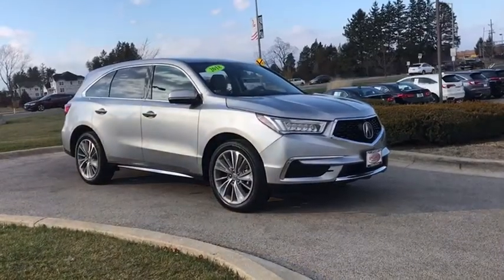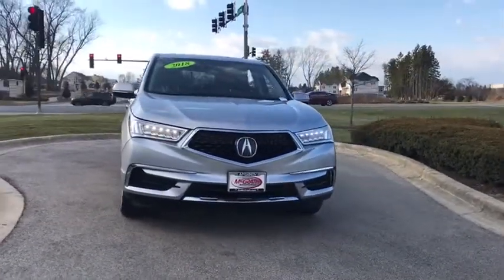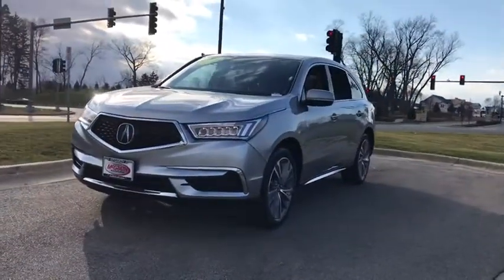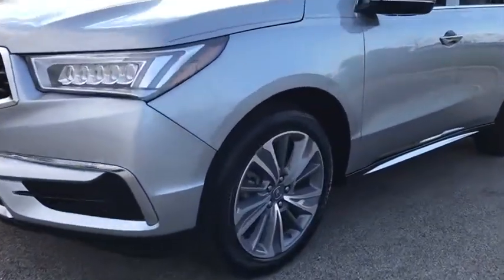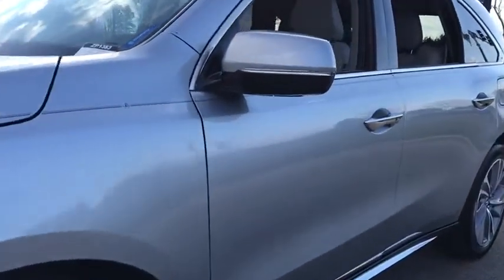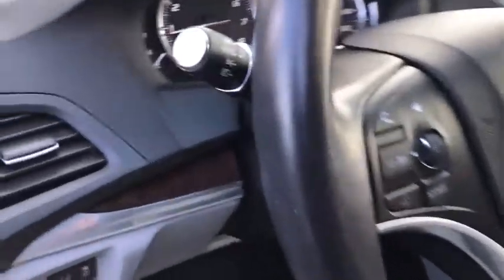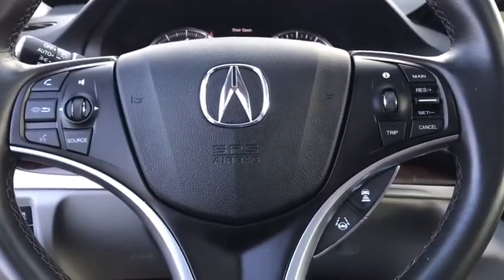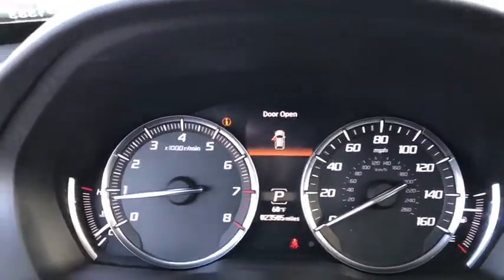2018 Acura MDX Libertyville, Lincolnshire, Highland Park, Palatine, Vernon Hills, IL ZP1383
Lunar Silver Metallic Used 2018 Acura MDX available in Libertyville, Illinois at McGrath Acura Libertyville. Servicing the Lincolnshire, Highland Park, Palatine, Vernon Hills, IL area.
2018 Acura MDX w/Technology Pkg - Stock#: ZP1383 - VIN#: 5J8YD4H5XJL005710

2018 Acura MDX 3.5L SH-AWD w/Technology Package Lunar Silver Metallic AWD 3.5L V6 SOHC i-VTEC 24VCARFAX One-Owner. Bluetooth/Hands Free, One Owner, All Wheel Drive, Professionally inspected By Mcgrath Acura Certified Technician Ask Us For The report, 3rd row seats: bench, 4-Wheel Disc Brakes, ABS brakes, Alloy wheels, Apple CarPlay/Android Auto, Brake assist, Delay-off headlights, Electronic Stability Control, Exterior Parking Camera Rear, Four wheel independent suspension, Garage door transmitter: HomeLink, Heated Front Sport Seats, Leather steering wheel, Leather-Trimmed Interior, Memory seat, Navigation System, Power driver seat, Power Liftgate, Power moonroof, Power passenger seat, Premium audio system: Acura/ELS Surround, Remote keyless entry, Security system, Speed control, Speed-sensing steering, Split folding rear seat, Spoiler, Steering wheel memory, Steering wheel mounted audio controls, Traction control, Turn signal indicator mirrors, Variably intermittent wipers.Thank you for making your way to McGrath Acura of Libertyville, your certified Acura dealer serving drivers throughout Libertyville and the surrounding areas. At our dealership, youll find a solid selection of new Acura for sale, as well as a carefully inspected lineup of pre-owned vehicles. We also have a well-connected finance center run by a qualified team of finance experts, who can help you get the right loan or lease in a quick, easy, and transparent manner. We proudly serving the communities of Palatine, Libertyville, Schaumburg, Hoffman Estates, Morton Grove, Highland Park, Naperville, Westmont, Kenosha and many others in the Chicagoland area! Our commitment to our customers continues well beyond the date of purchase. We also have a professional team of Acura technicians on hand with the skills and equipment to handle all manner of maintenance and repairs, as well as a full stock of authentic parts. Make your way to McGrath Acura of Libertyville in Libertyville today for quality vehicles, a friendly team, and professional service at every step of the way. And if you have any questions for us, you can always get in touch at .At Mcgrath Acura In Libertville, We carry all makes and models as well as New and Certified Pre-Owned Vehicles with Automatic and Manual Transmission, Hybrid vehicles with 3rd Row Seats, Backup Camera, Bluetooth, Hands-Free, CD Player, Cruise Control, Disability Equipped, DVD Player, Heated Seats, Keyless Entry, Leather Seats, Lift Kit, Multi-zone Climate Control, Navigation, Portable Audio Connection, Power Locks, Power Windows, Premium Audi, Premium Wheels, Security System, Steering Wheel Controls, Sunroof, Moonroof and Trailer Hitch.